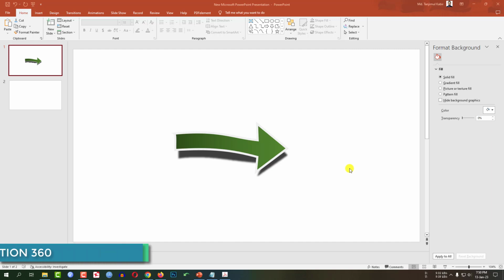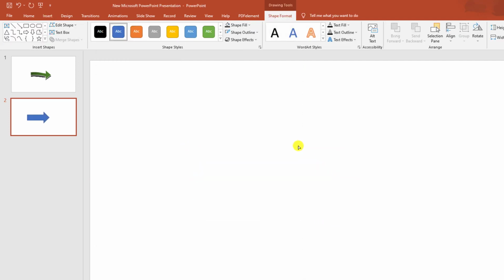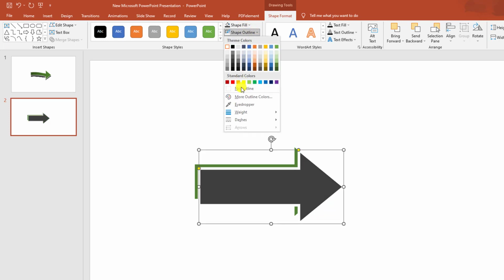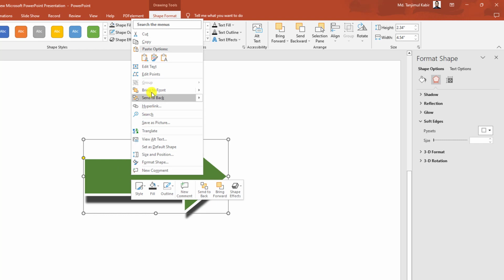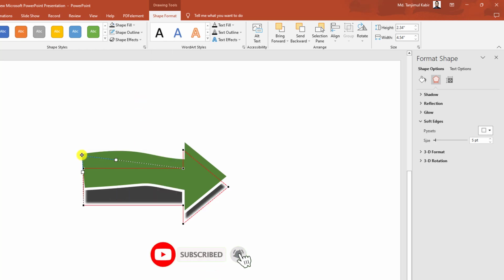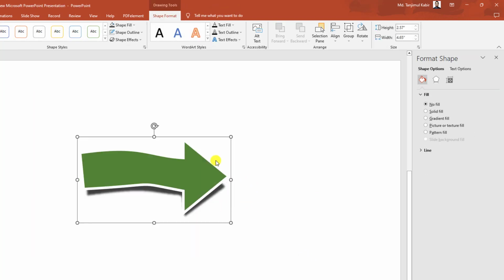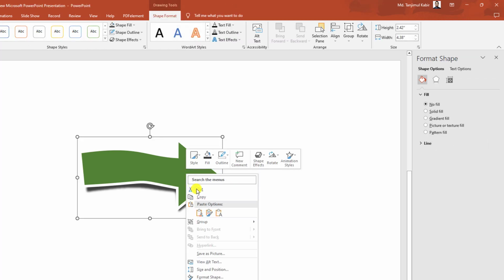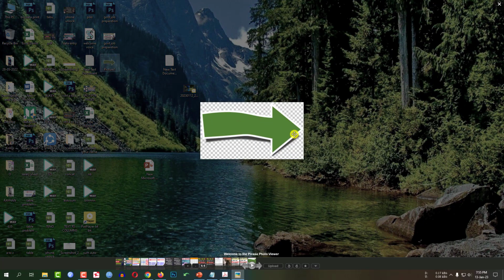How to create an amazing Curved Arrow in Microsoft PowerPoint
In This Video Tutorial, I Will discuss How to make a stunning curved arrow shape in PowerPoint. We will also discuss how to use shapes to draw something new in a PowerPoint presentations. After Watching This Video, you will Be an Expert in using cool tips and tricks in PowerPoint Presentations with The Help of Online Education 360